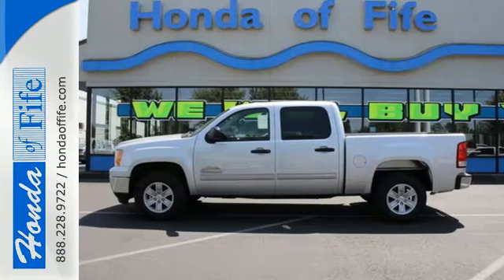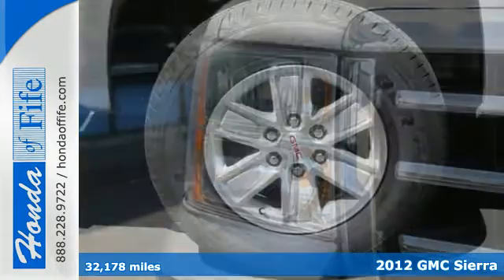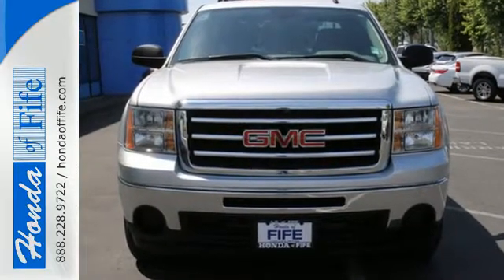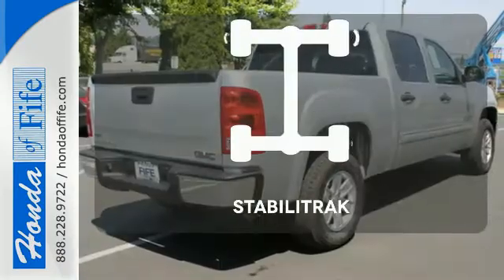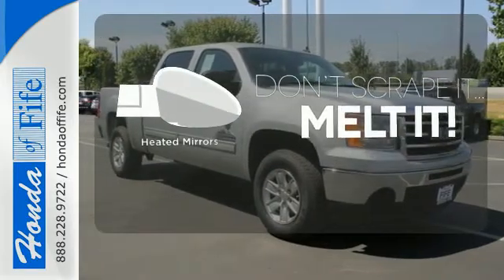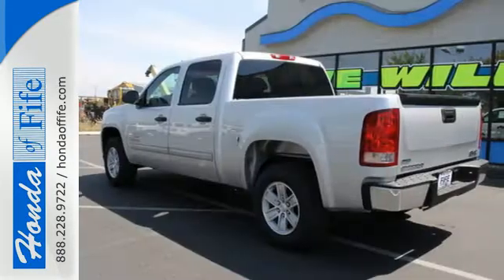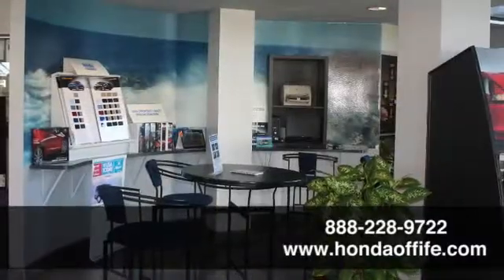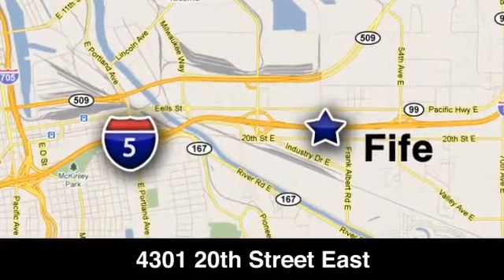2012 GMC Sierra Puyallup WA Tacoma, WA #732580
Year: 2012
Make: GMC
Model: Sierra
Trim: 1500 SL 2WD 143WB
Engine: 4.8L V8
Transmission: 4 Spd Automatic
Color: Silver
Interior: Black
Mileage: 32178
Stock #: 732580
VIN: 3GTP1UEA0CG160741

Address:
4301 20th Street East